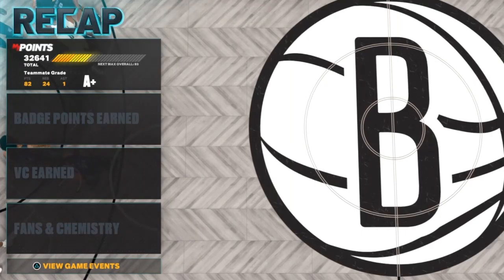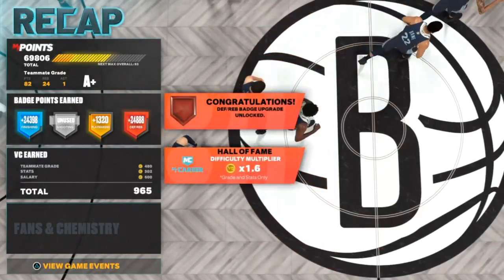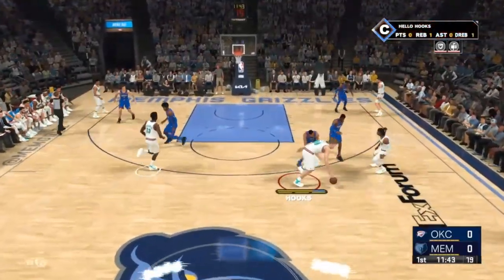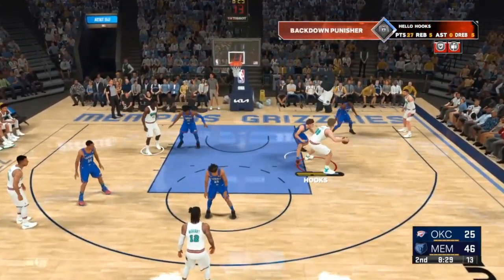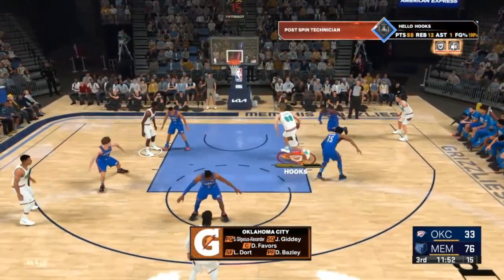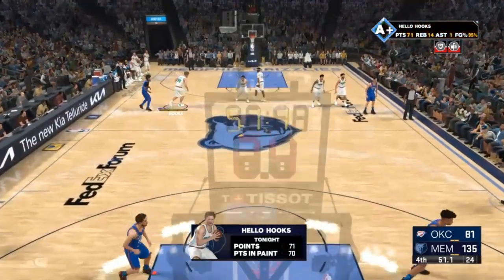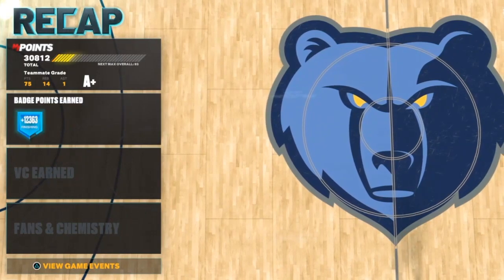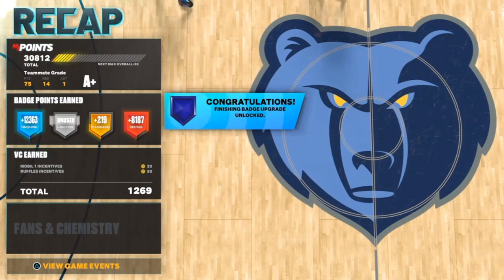HOW TO GET FINISHING BADGES FAST IN NBA 2K23! FOR CENTERS & POST SCORERS IN 2K23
During NBA 2K22 I made videos on:
- 99 OVERALL ONE DAY NBA 2K21